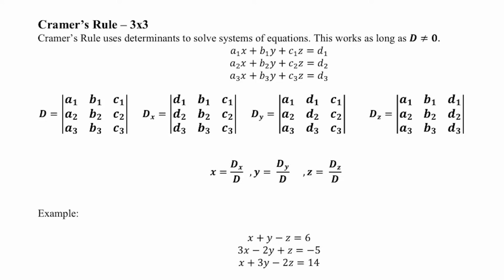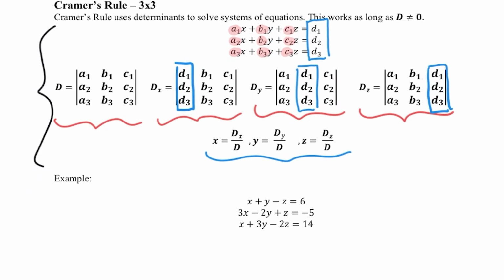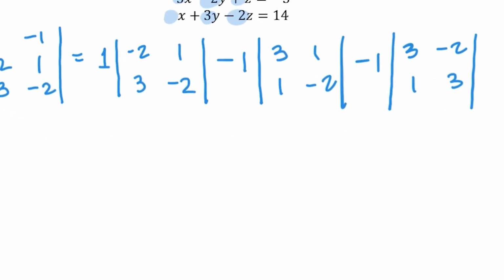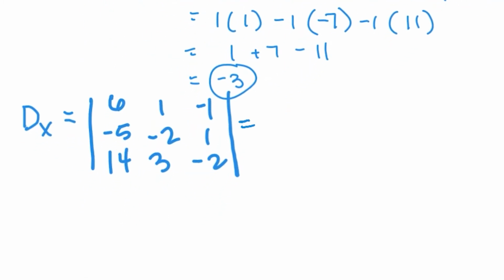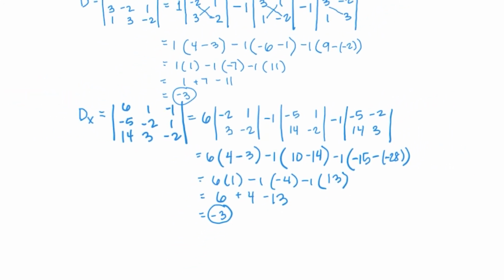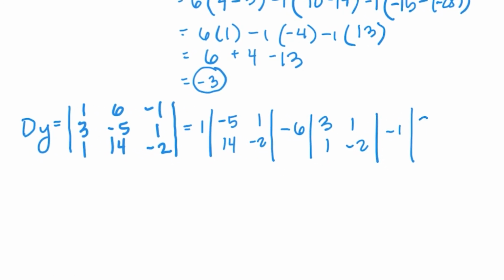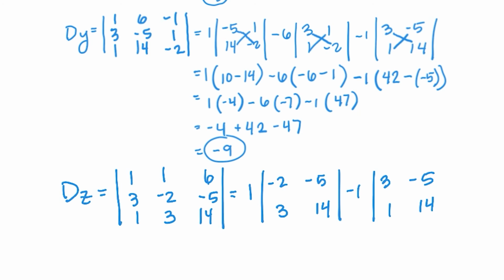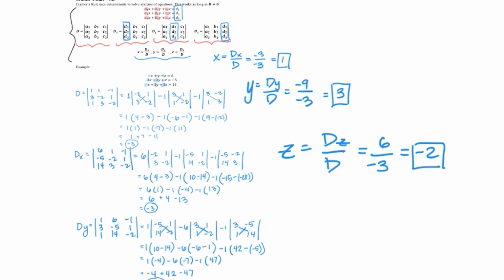Cramer's Rule 3x3 System of Equations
In this video, I will show you how to solve a system of 3 equations using Cramer's Rule. The process is a little tedious, so please stick with me!